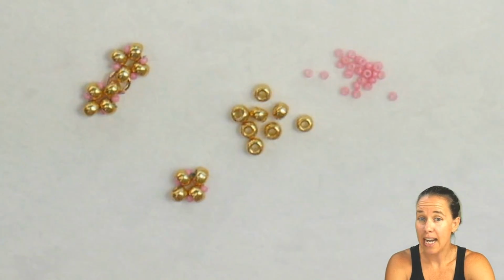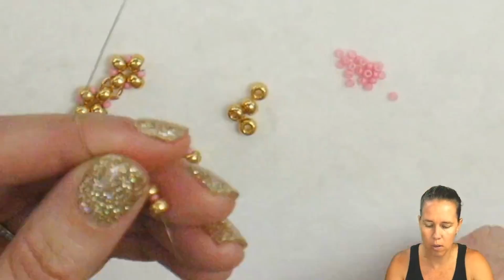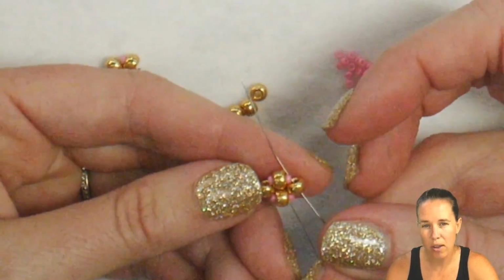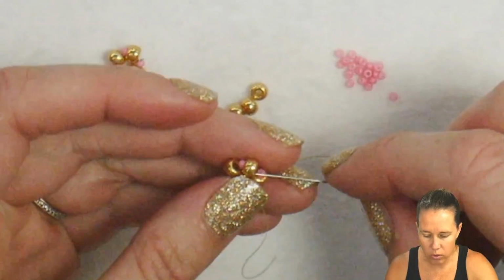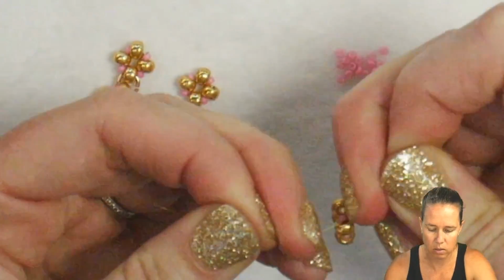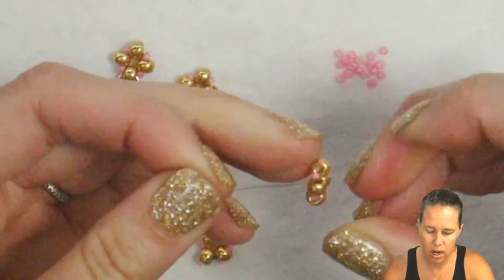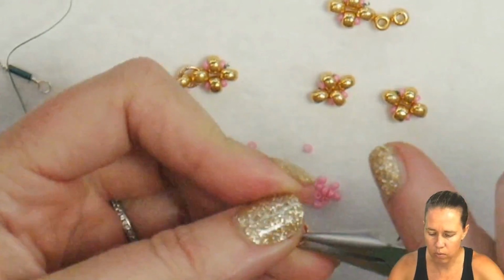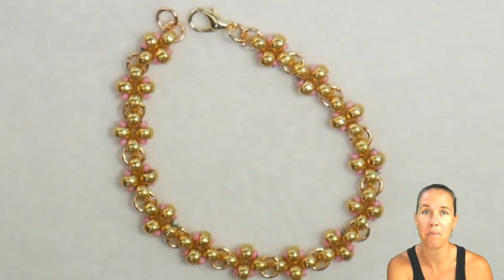Diamond Chain Bracelet - DIY Jewelry Making Tutorial by PotomacBeads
Mixing pink and rose gold accents with gold brings out the subtle beauty of this Diamond Chain Bracelet! The artisan craftsmanship is evident in the unique seed bead only design secured by a lobster clasp. Each bead is skillfully placed to create a repetitive right angle weave pattern that's simple yet looks so fresh and stylish for year-round wear!⁠

Technique Learned: RAW

The designer's suggested colors & materials:
• Miyuki Seed Beads 6/0 - Duracoat Galvanized Gold, ~ 6 Grams
• Miyuki Seed Beads 11/0 - Duracoat Opaque Carnation, ~ 1 Gram
• Jump Ring - Open 6mm - Rose Gold, ~ 18 Beads
• Lobster Clasp - Gold Plated, 1 Piece

00:00 – Intro
00:37 – Step 1 – Hooking up together the seed beads using the jump rings
04:36 – Step 2 – Continuing with the bracelet
05:29 – Step 3 – Adding the Lobster Clasp
06:04 – Outro